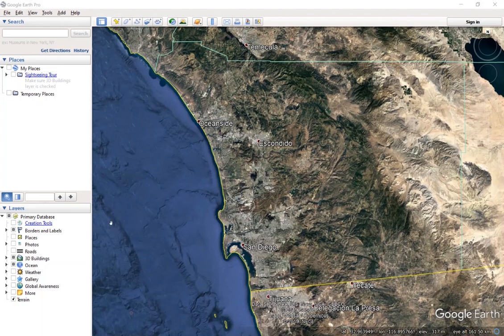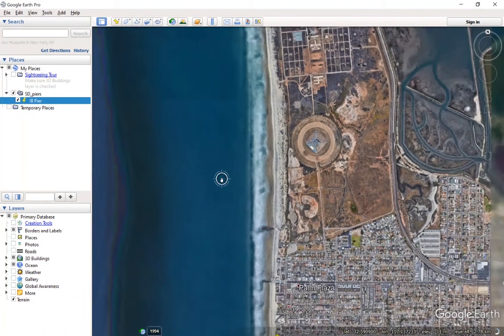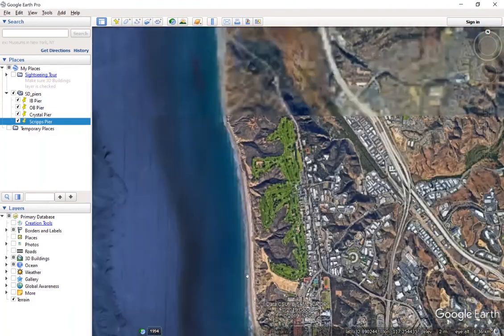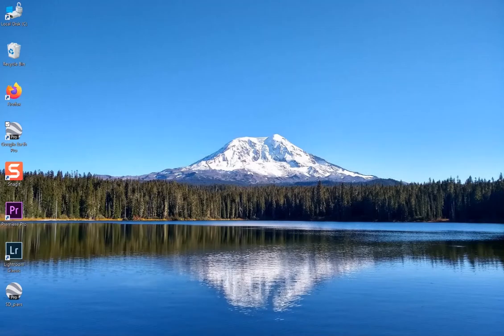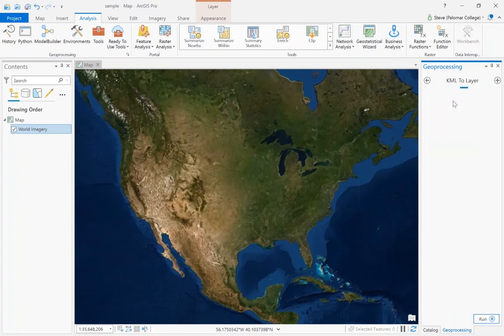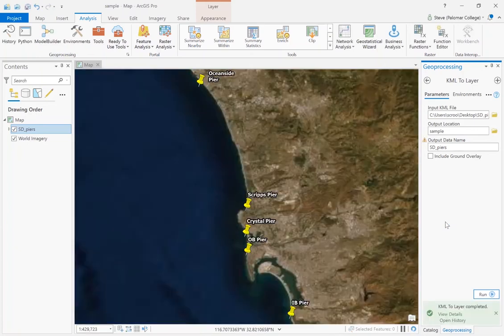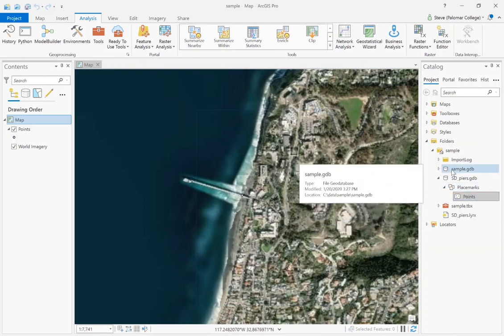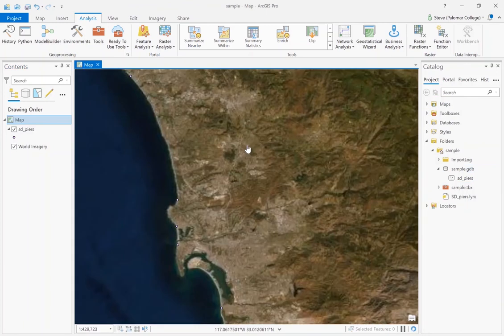GIS Tutorial: Creating a feature layer in Google Earth Pro and importing it into to ArcGIS Pro